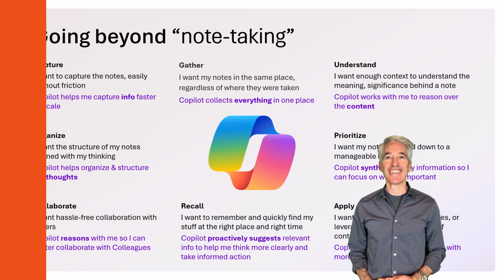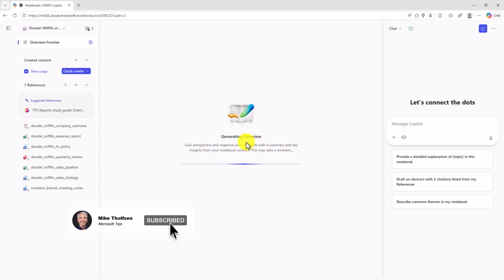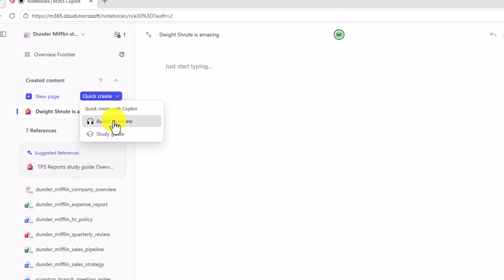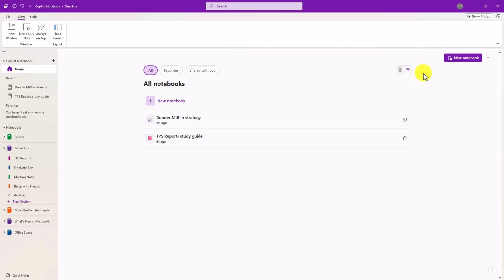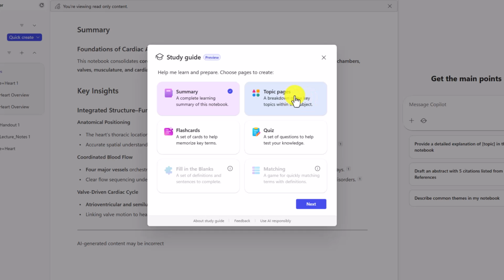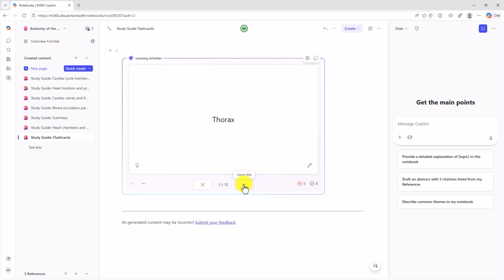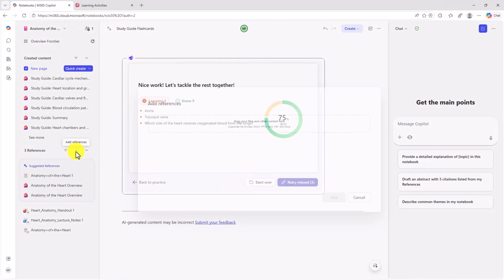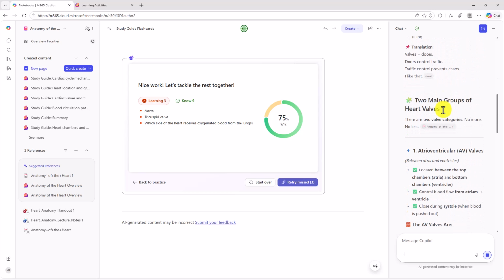Microsoft 365 Copilot Notebooks | NEW updates for 2026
In this Copilot tutorial video, I'll walk you through the all-new M365 Copilot Notebooks experience—an AI-powered workspace that brings together your notes, files, PDFs, and content so you can research, learn, and collaborate more effectively. With this update, Copilot Notebooks now feature a cleaner interface, support for more content types, built-in study guides, and seamless integration with OneNote—making it easier than ever to turn your information into insights. Copilot Notebooks are a powerful new way to organize and interact with your content—helping you save time, generate insights, and stay more productive with AI in Microsoft 365.

🧠 What you’ll learn:
 • What Copilot Notebooks are and how they work
 • How to use them for research, learning, and collaboration
 • New features and improvements in the latest update
 • How Copilot Notebooks work with OneNote
 • Tips to get the most out of Microsoft 365 Copilot

🔐 Requirements
Copilot Notebooks require a Microsoft 365 Copilot (Premium) license. If you don’t see this feature yet, check with your organization or admin for access.

0:00 Intro
0:20 Setting up a new Copilot Notebook
2:39 Creating an audio overview
3:39 Open in OneNote
4:10 Sharing a Notebook
4:43 Creating a Study Guide
7:17 Other Copilot Notebook tips